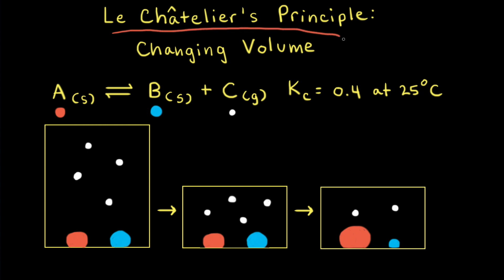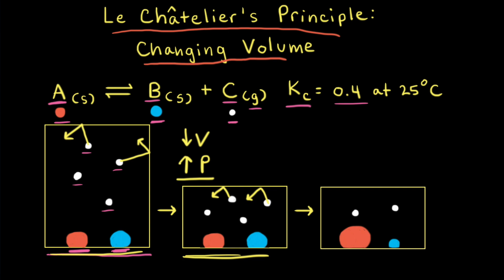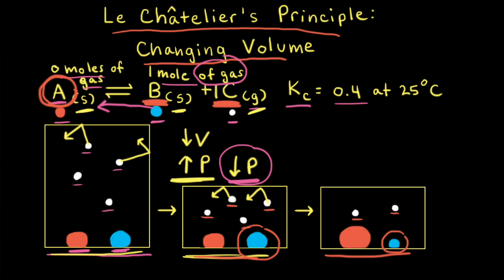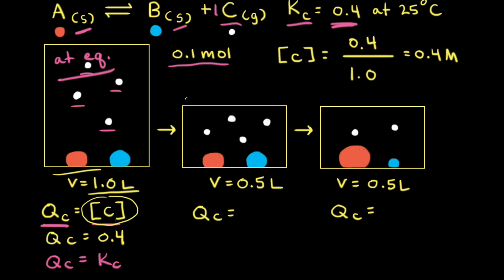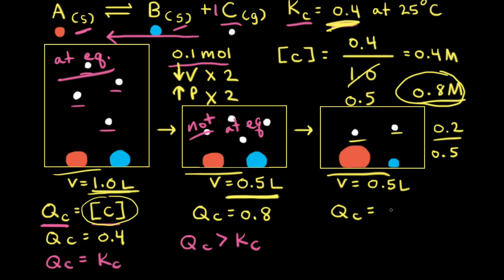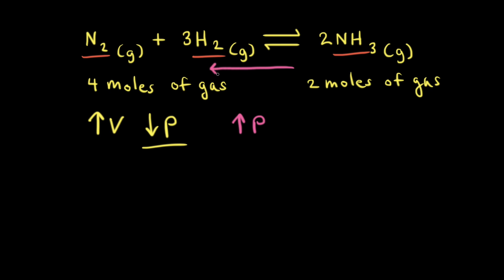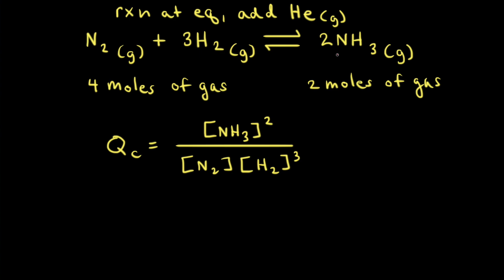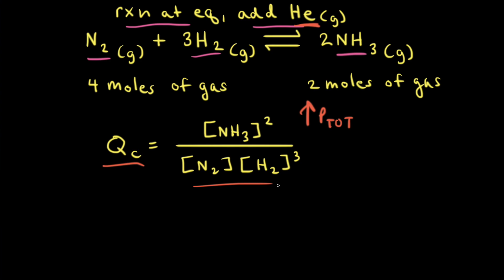Le Chȃtelier’s principle: Changing volume | Equilibrium | AP Chemistry | Khan Academy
Le Chȃtelier’s principle can be used to predict the effect that a stress like changing volume has on a system at equilibrium. If the volume of the container is increased (at constant T), the system will shift in the direction that increases the number of moles of gas in the container. If the volume is decreased, the reverse effect will occur. If the system has the same number of moles of gas on both sides of the chemical equation, a change in volume will have no impact on the equilibrium position. View more lessons or practice this subject